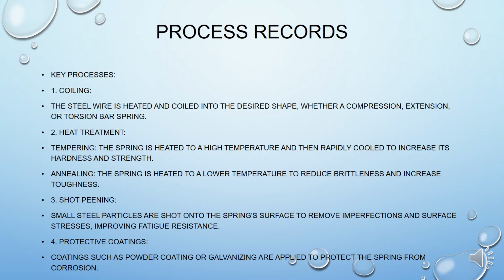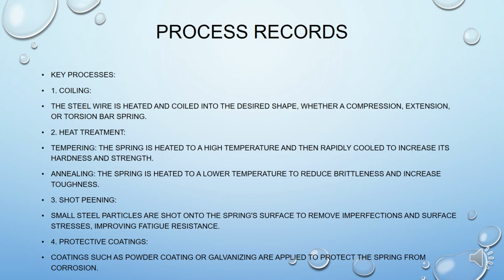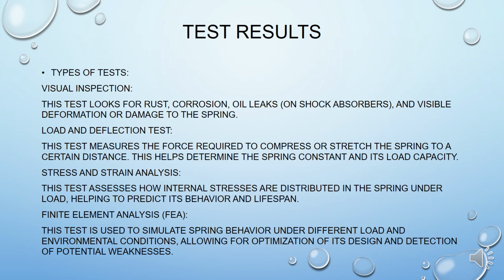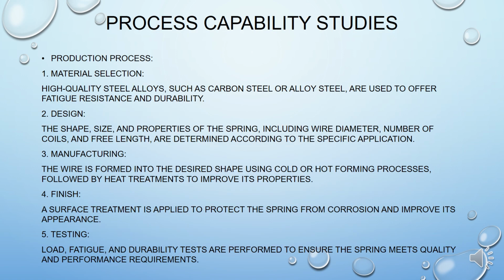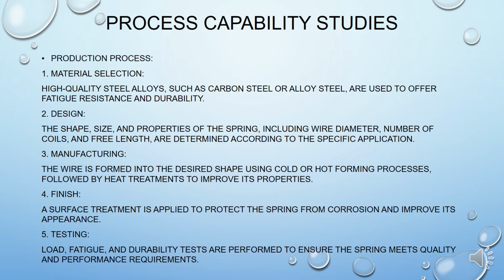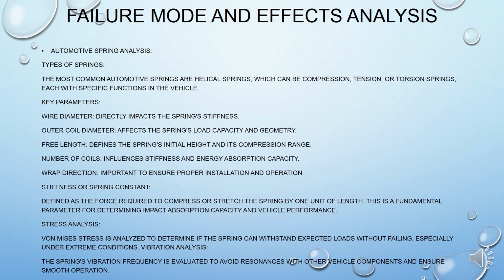auto parts the ugly doll (MH24025 Jonathan Lima Juarez)